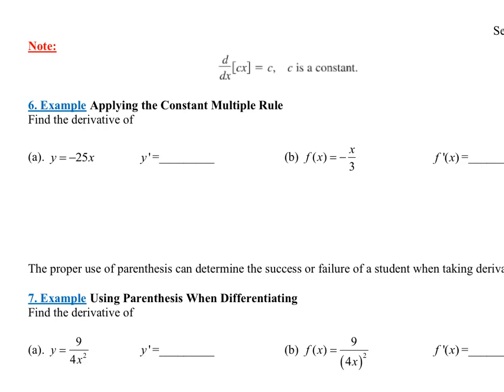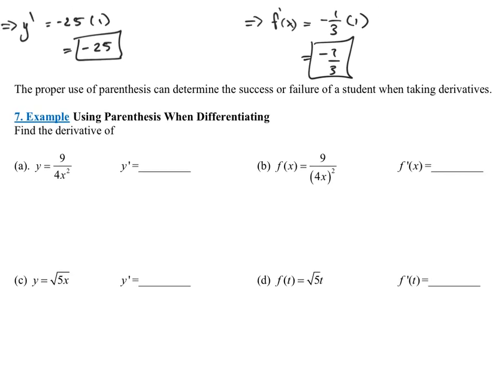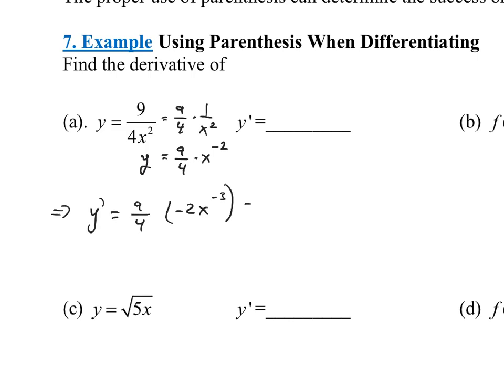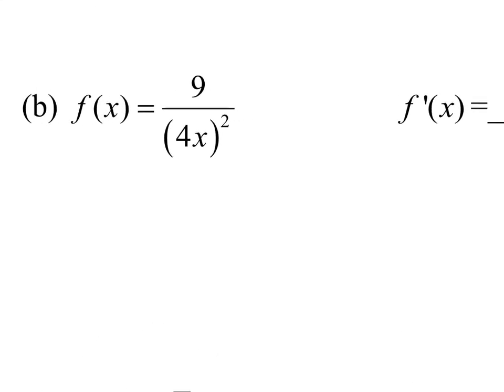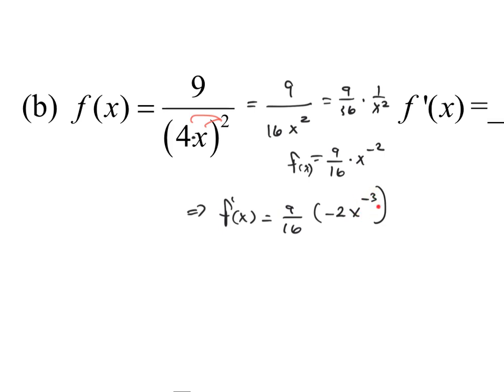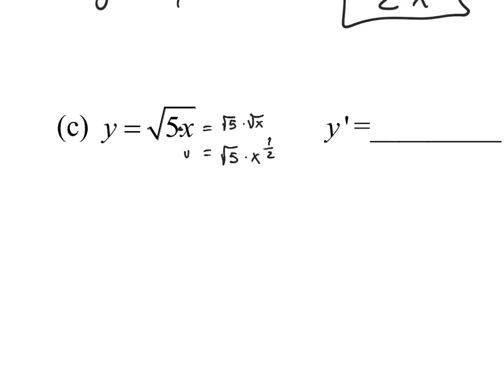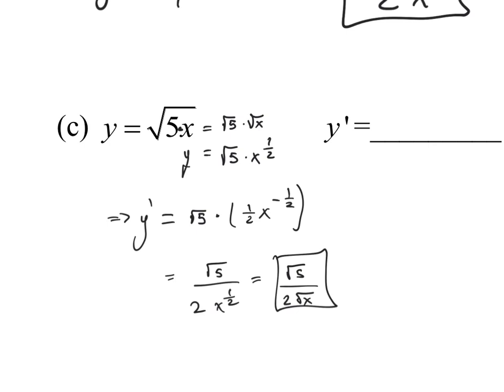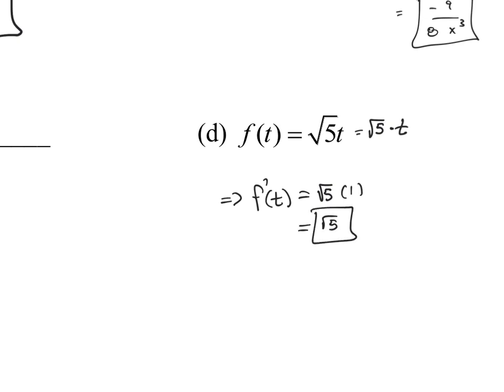2.2 Some Rules for Differentiation-4